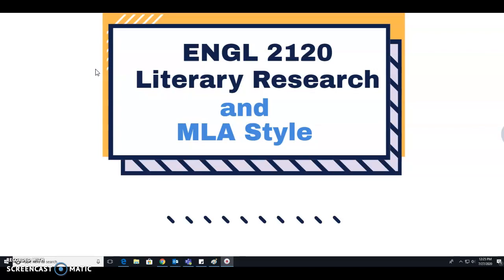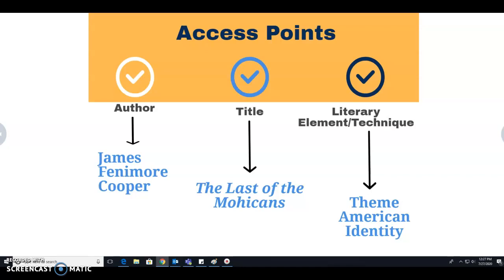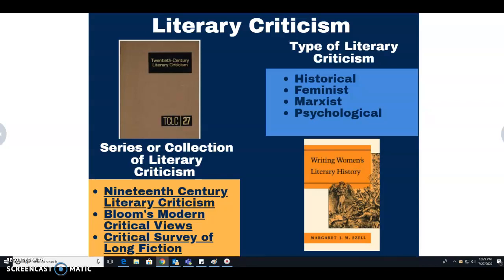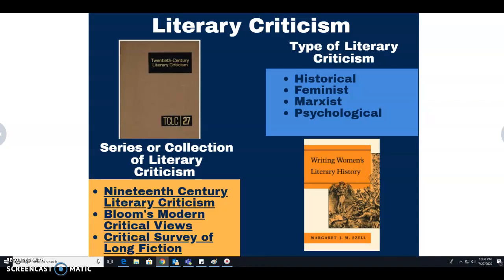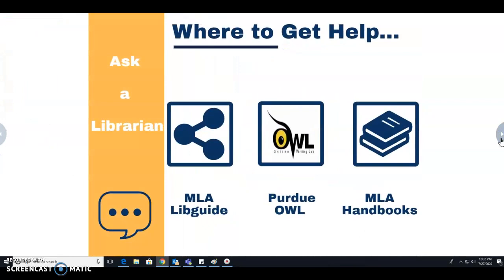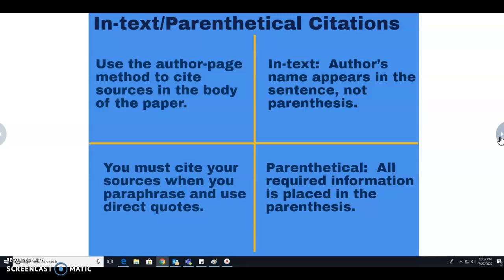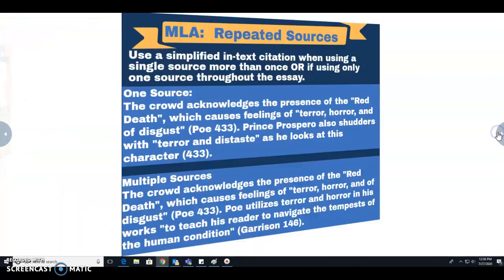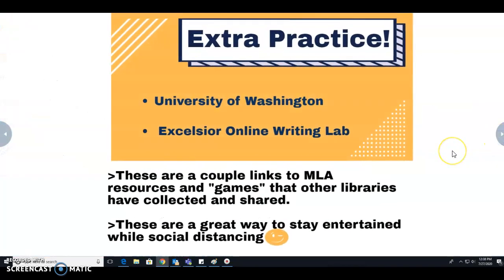WSCC Library American Literature II Lesson SRM